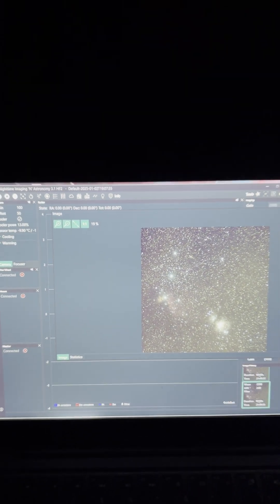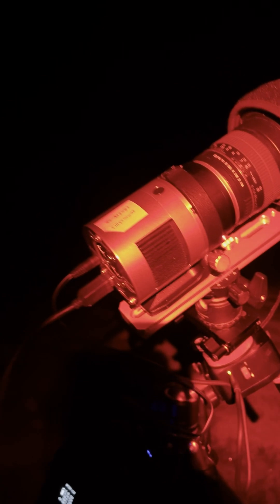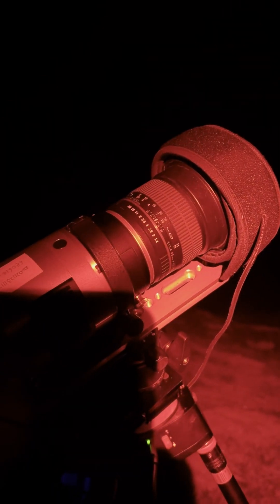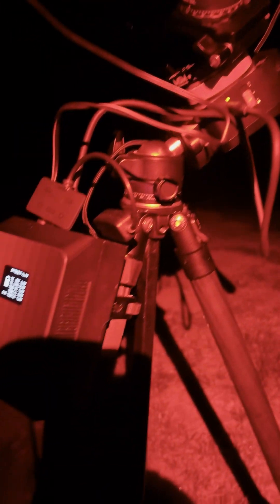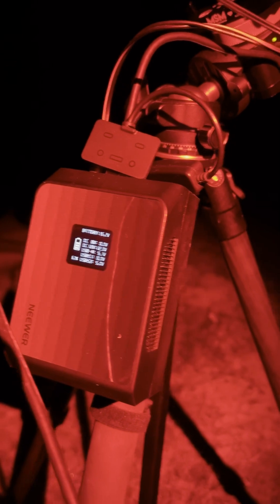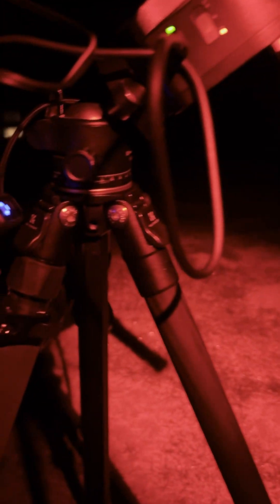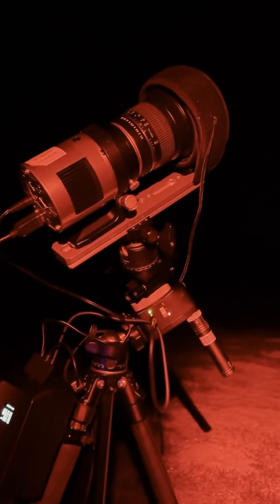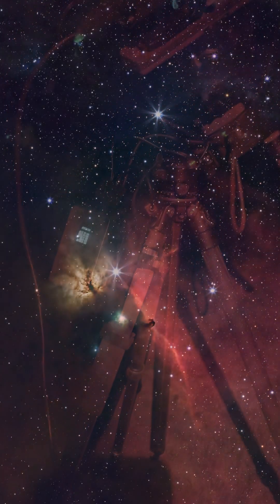Unlocking the BEAUTY of Night Skies with My DSLR!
A beautiful night out under the stars in Orford, Suffolk. I venture out with my good friend Simon of for some much needed Astrophotography. After what seems like forever of relentless cloudy nights we finally had a clear spell and although it was bitterly cold took the opportunity.
We packed our DSLR's and lenses and headed for the Suffolk coast Orford. We started on the Quayside where we flew our drones for some quite beautiful views and then admired the beauty of the blue hour. We had planned to image from the Quay but a boat with a very bright exterior light kind of spoilt that plan so we relocated up the hill to Orford castle. A great location where we were able to enjoy a beautiful night under the stars and capture some lovely images.